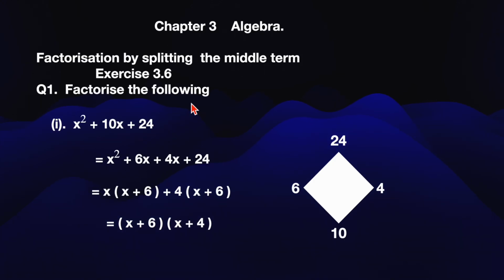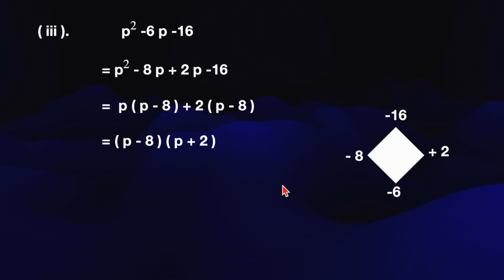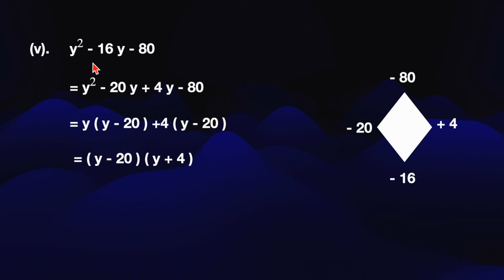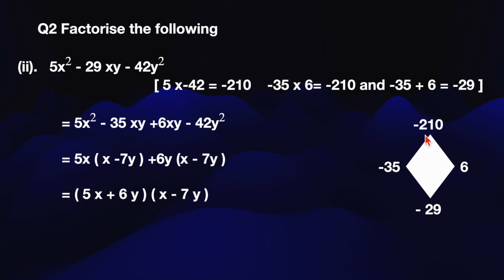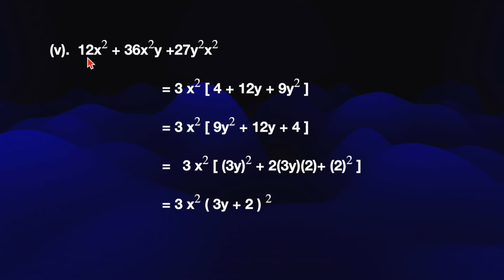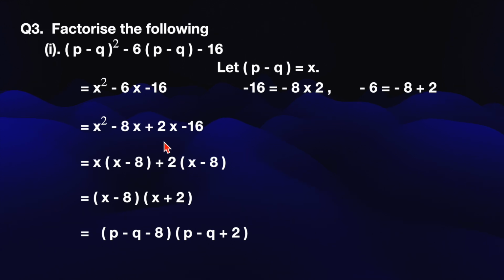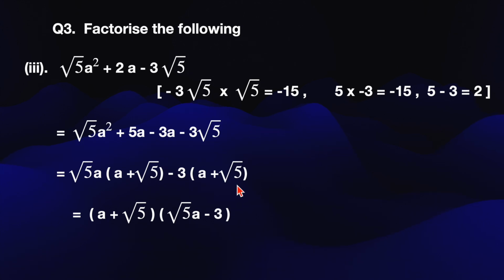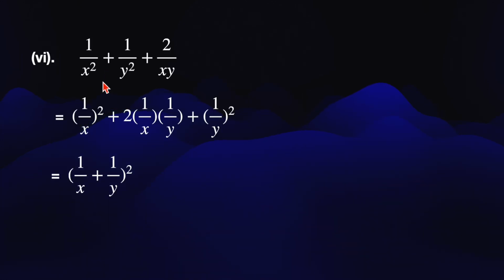Tamil Nadu 9th Math EX 3.6 Solutions: Algebra - Factorisation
Hi  join me as we solve every question in the Tamil Nadu State Board / Samacheer Kalvi Mathematics text book. In this solution guide video, we solve sums from Excercise 3.6 - Algebra Factorisation.